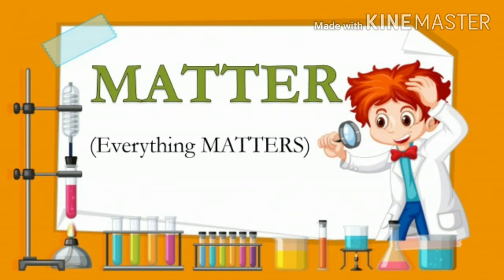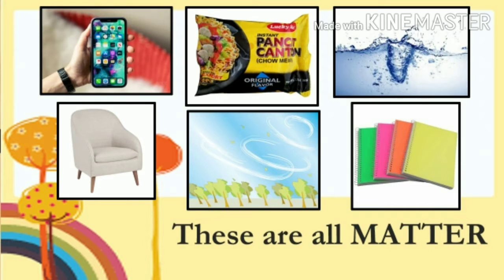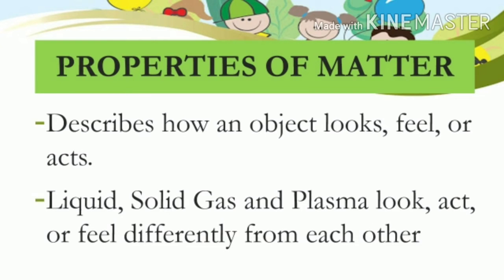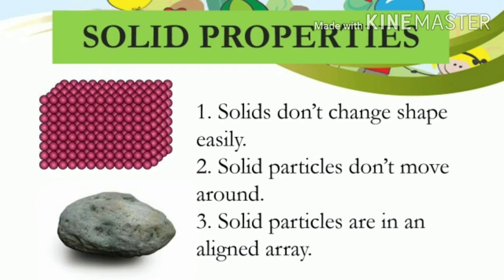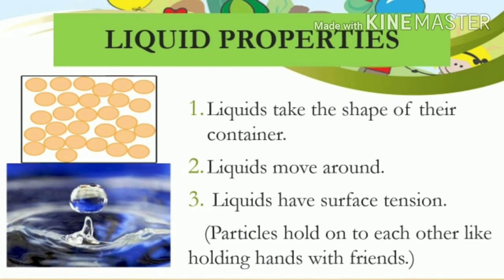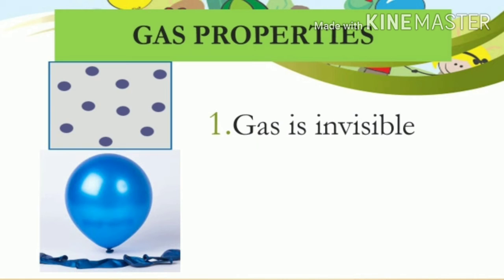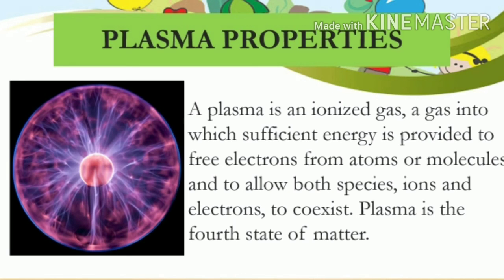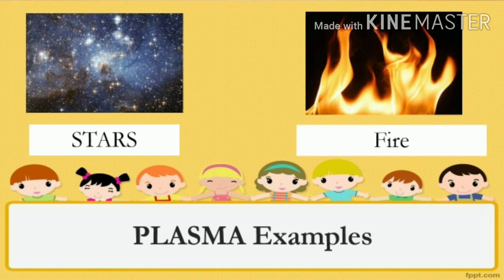Properties of Matter